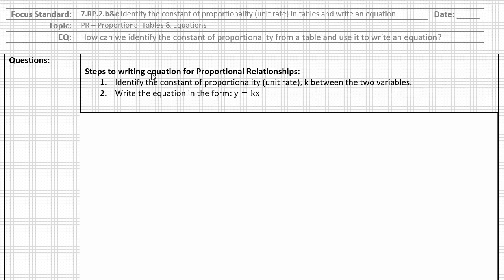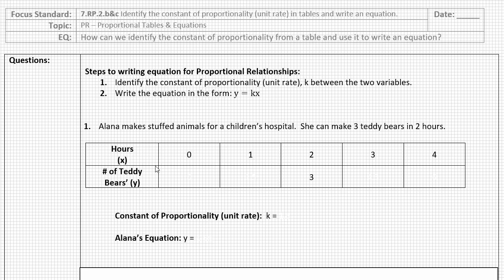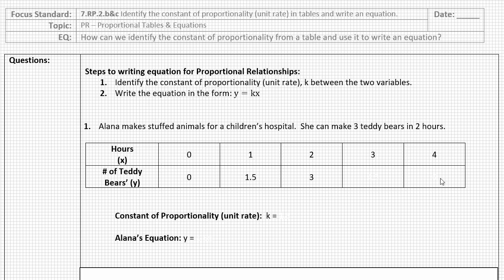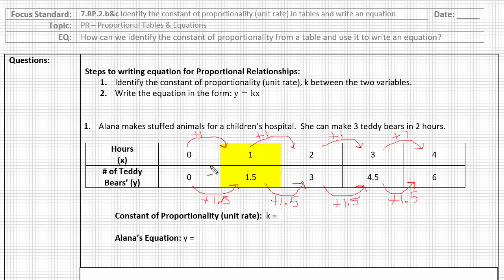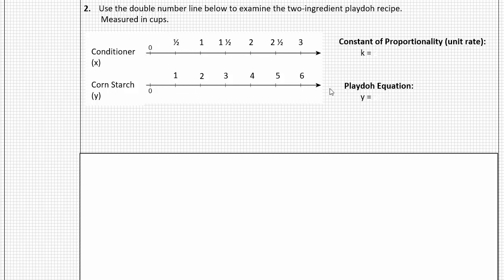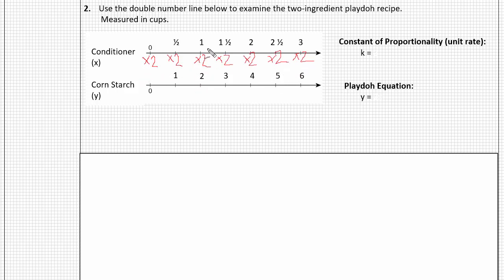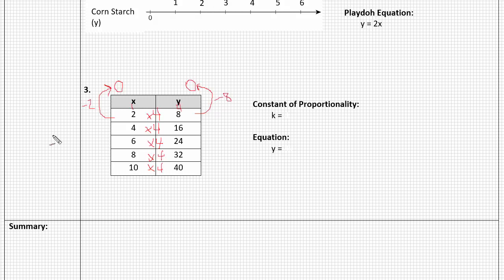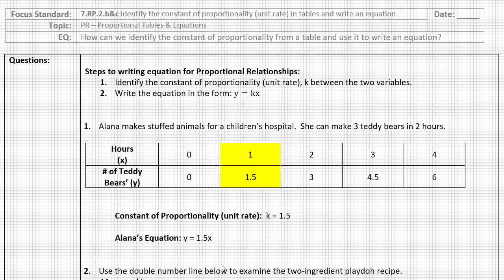PR - Proportional Tables & Equations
This Math7 video reviews how to determine if a data table is proportional while demonstrating a few different methods on how to identify the constant of proportionality (unit rate) to be able to write a proportional equation.  It also gives one example using a double number line example.